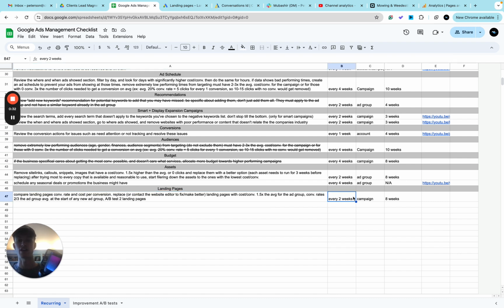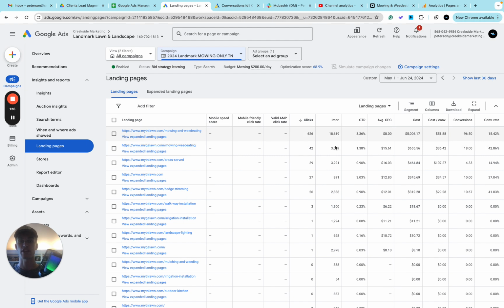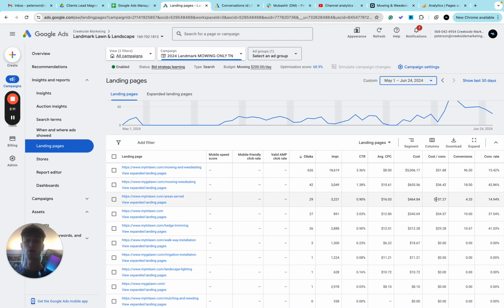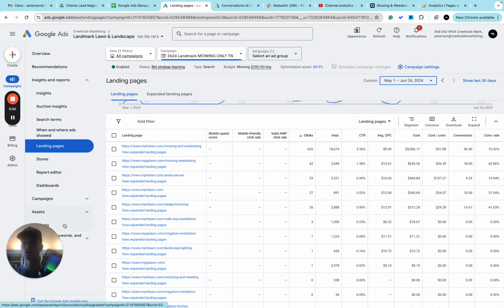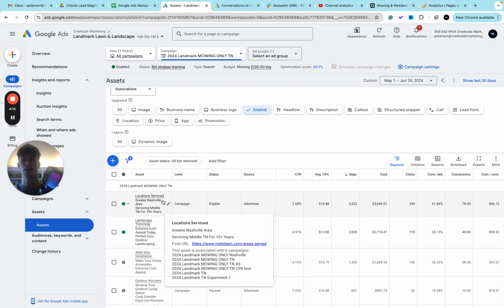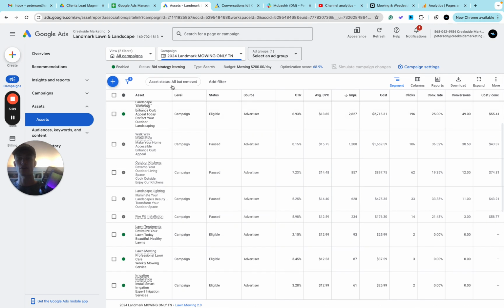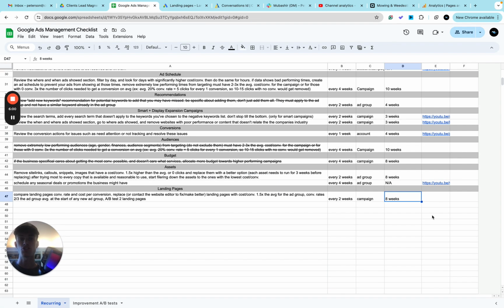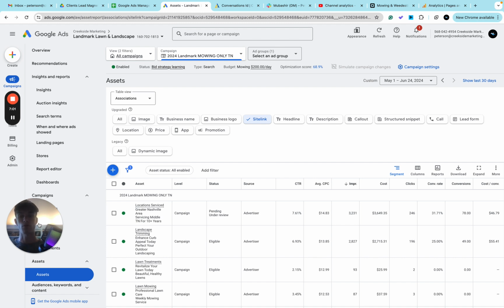Reviewing Ad & Asset Landing Pages Google Ads Management Landing Pages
In this video, I demonstrate how to analyze landing page data in Google Ads to track cost per conversion and conversion rates. We will use this data to optimize underperforming landing pages through A-B testing every two weeks. Action requested: Review and replace poorly performing landing pages with better alternatives.

ADDITIONAL RESOURCES